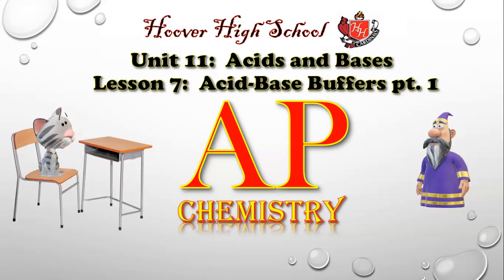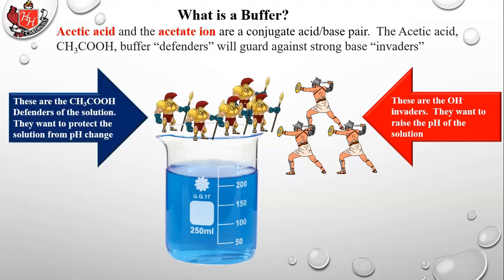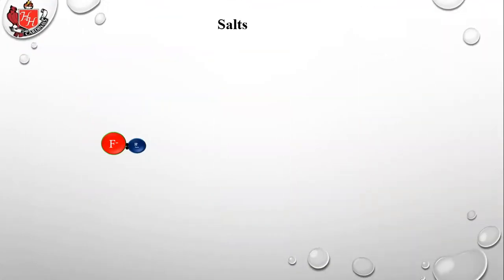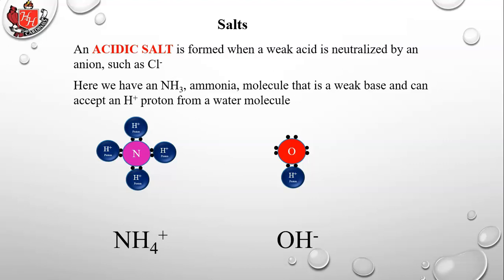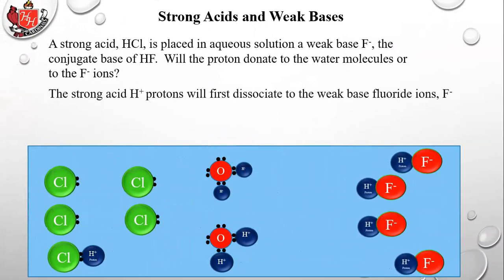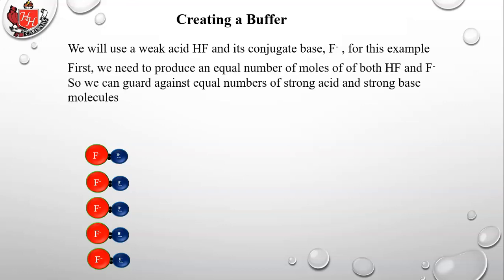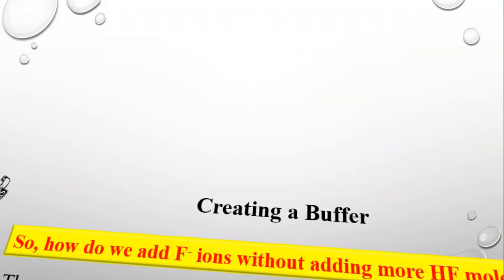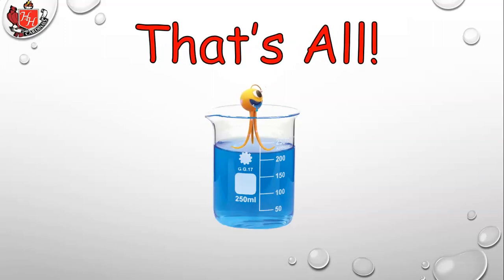Day 71 U11 L7 Buffer pt 1